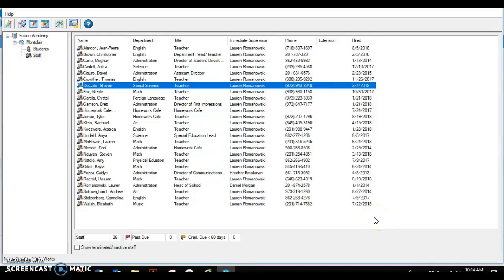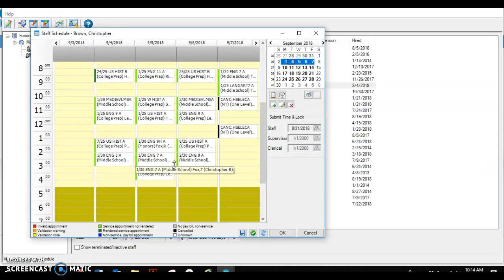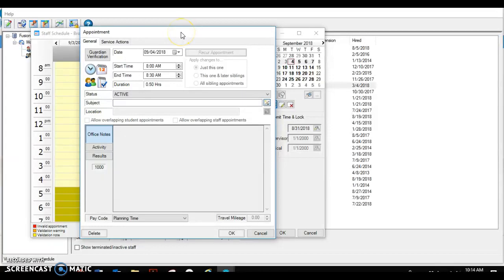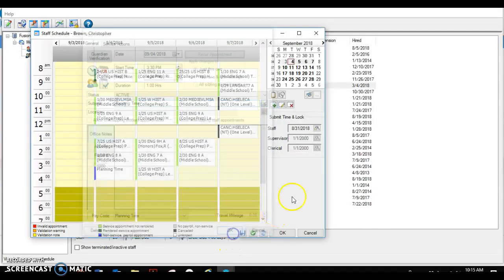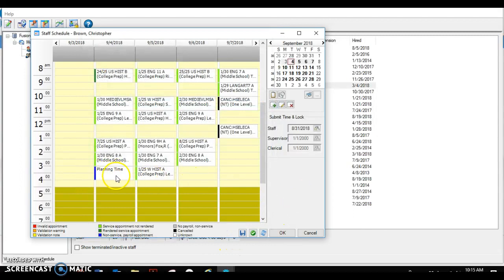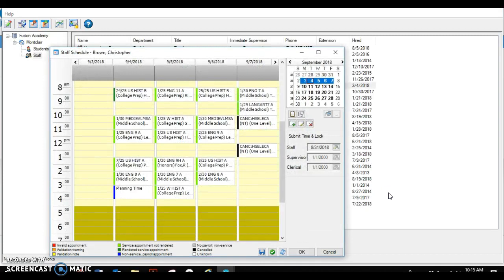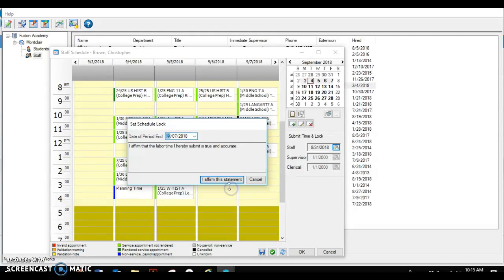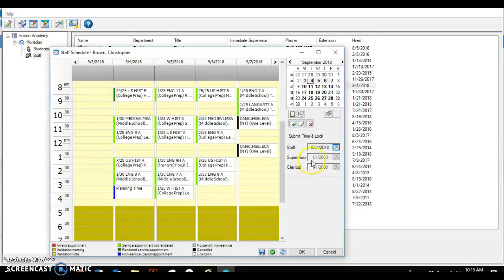Adding Planning Time and Locking your schedule